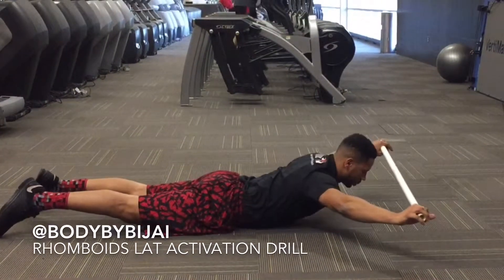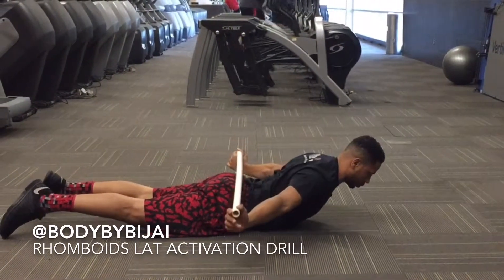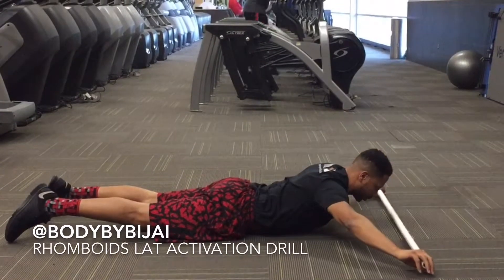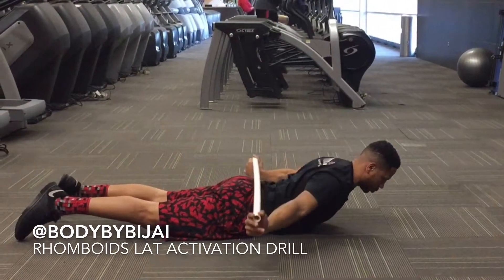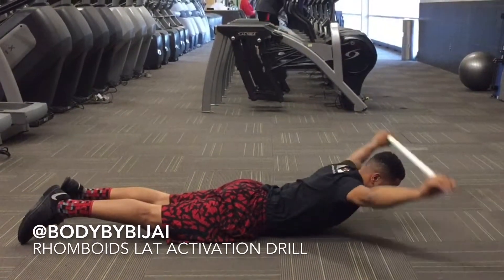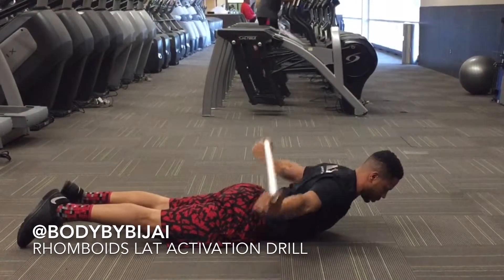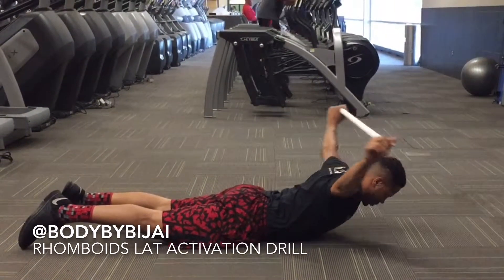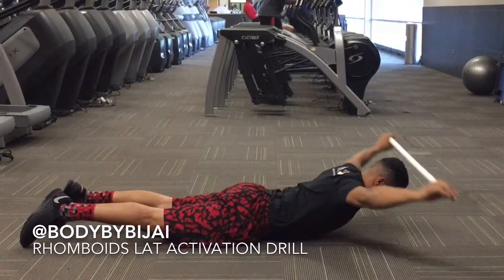Rhomboid and lat activation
This is a great drill to develop run boy let activation which will help protect the Glenohumeral joint. This will increase upper body power and protect the rotator cuff. Protecting the shoulder requires balance in the body this is a great girl to enter deuce and InSync rhythm with everybody abilities.